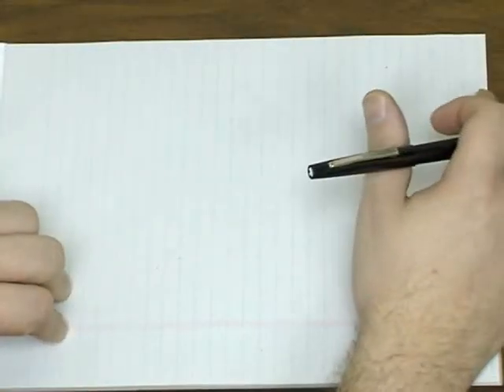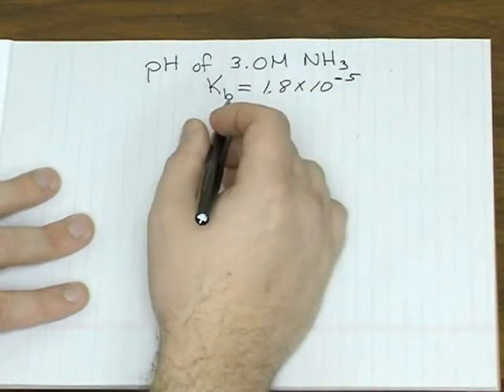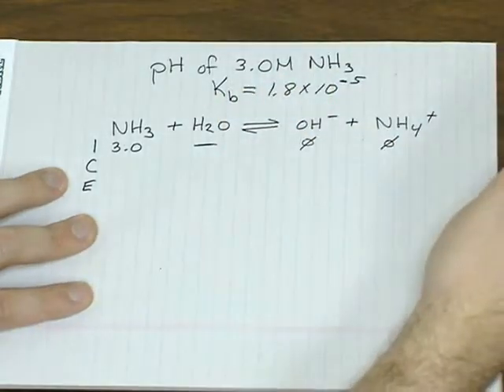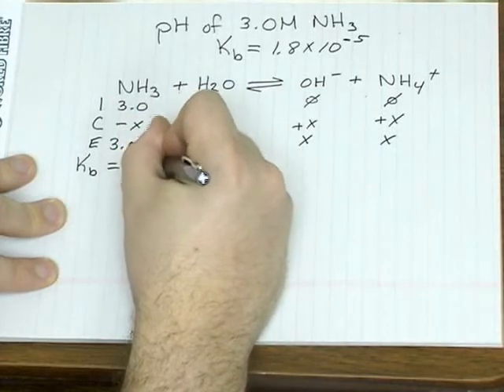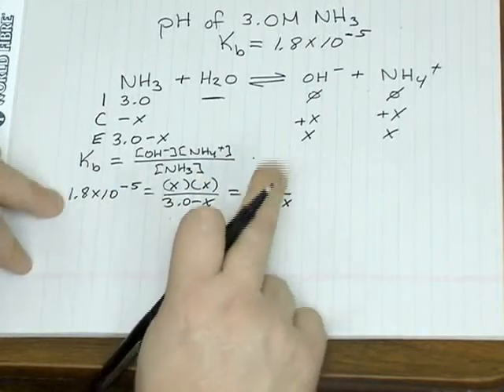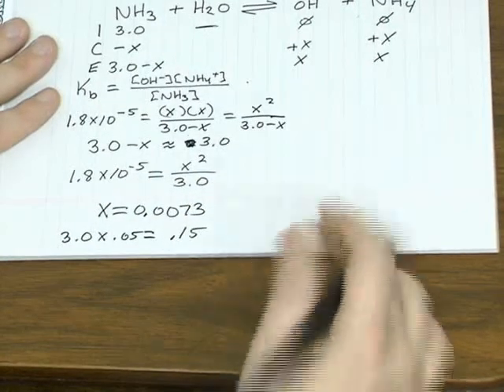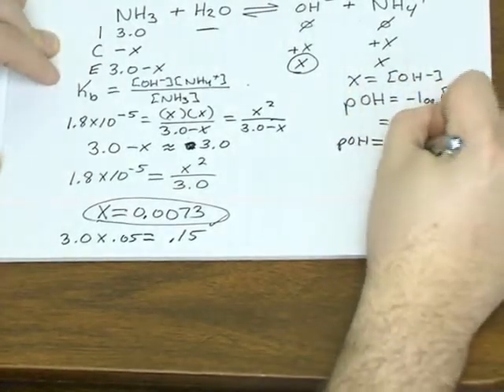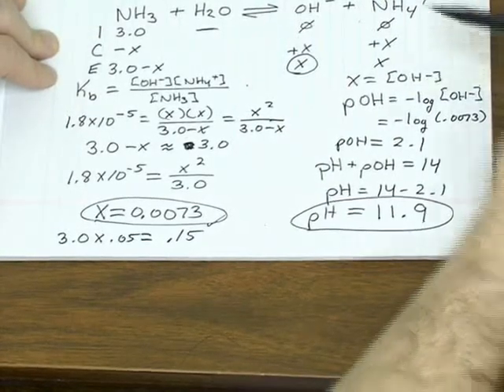pH of Weak Bases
Edited by Dan Rosenthal; everything else: Mark Matthews